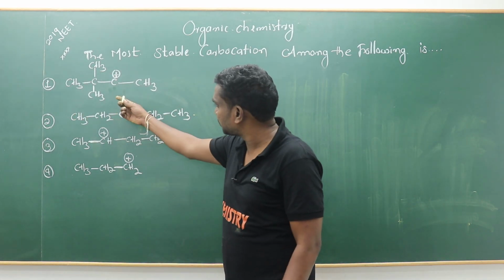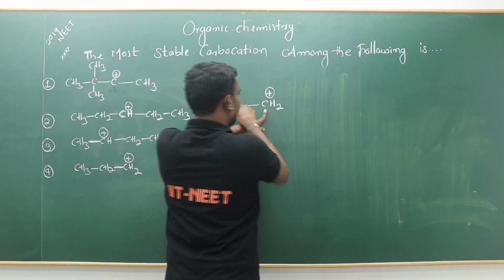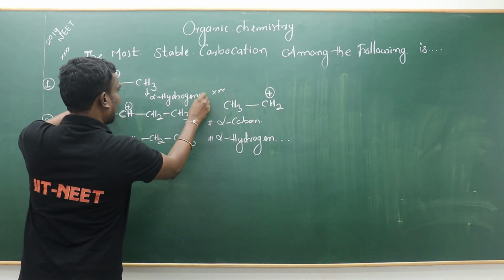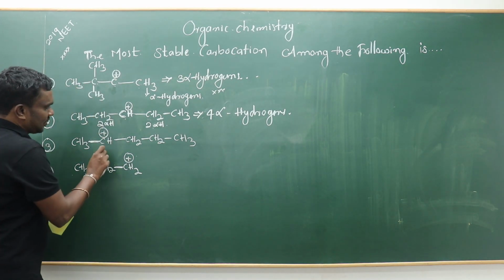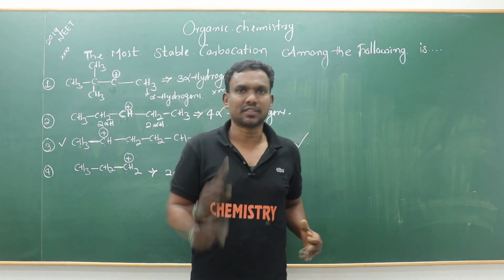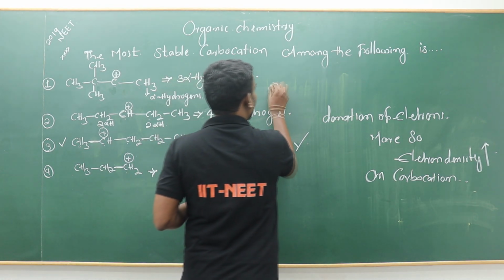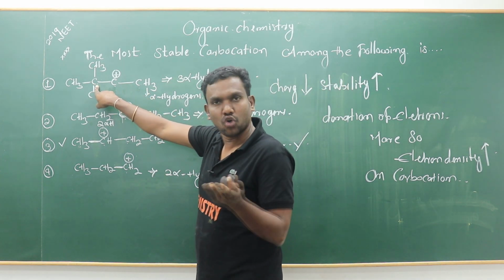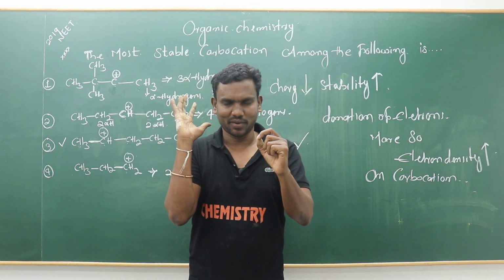hyper conjugation NEET JEE PREVIOUS OUESTIONS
NEET JEE PREVIOUS OUESTIONS hyper conjugation